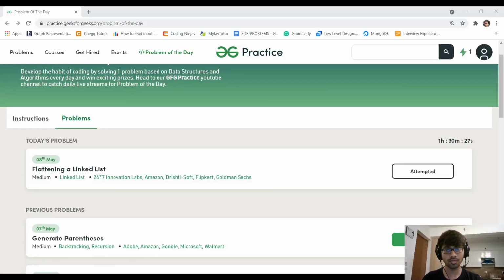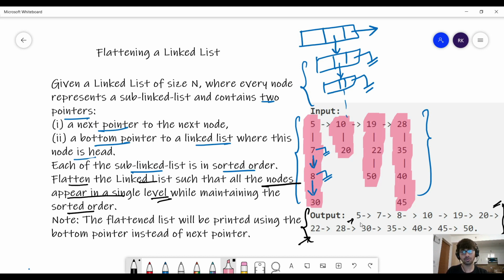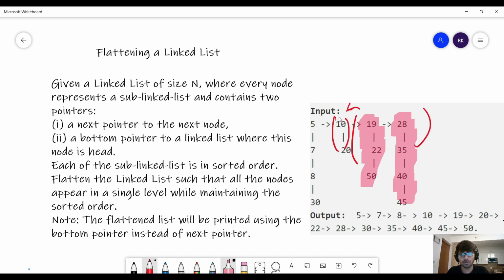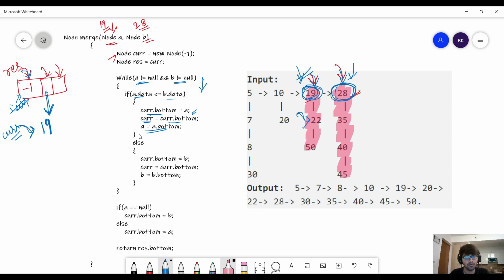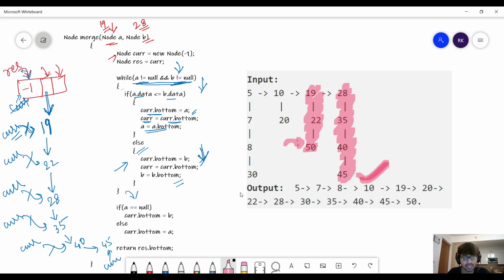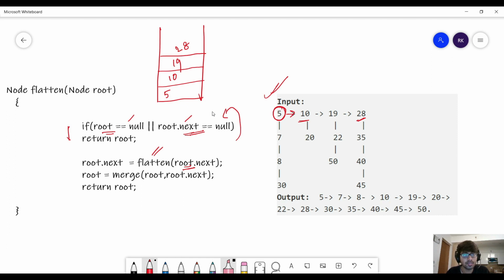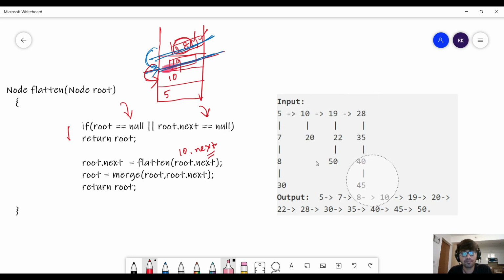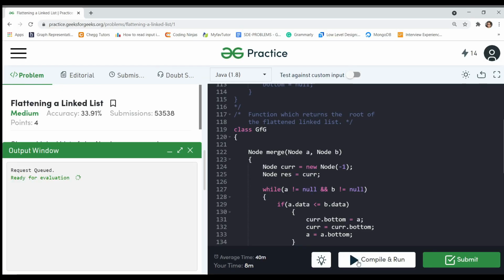Flattening a Linked List | Problem of the day - 08/05/2021 | Rohit Kumar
Recursive functions use something called “the call stack”, when a program calls a function, that function call goes on top of the call stack. A good question on linked list that involves merging of sorted linked lists and recursive function calls, the solution is build as the function calls stored in recursive call stack start getting popped from it.